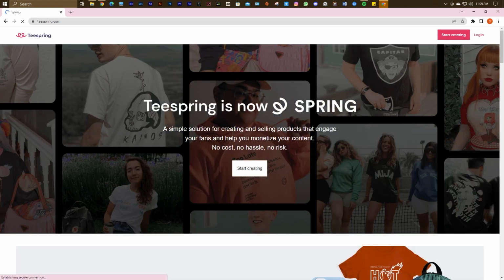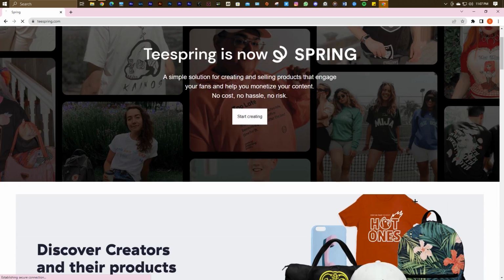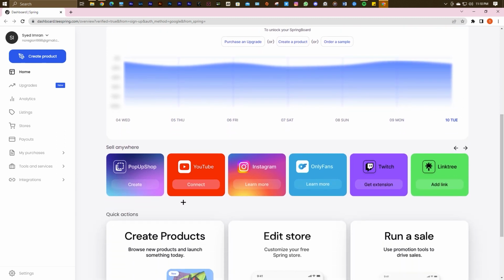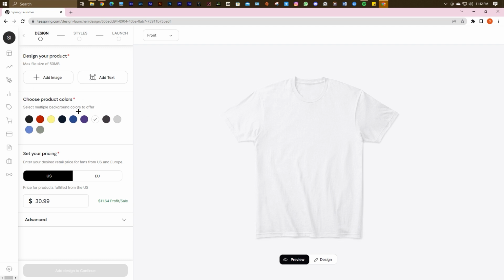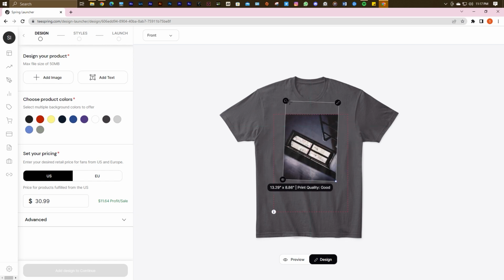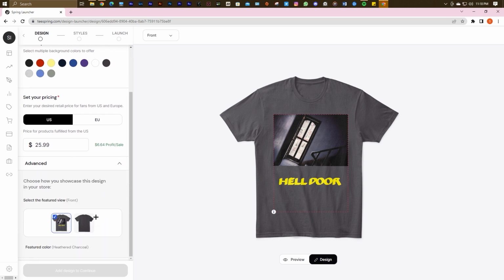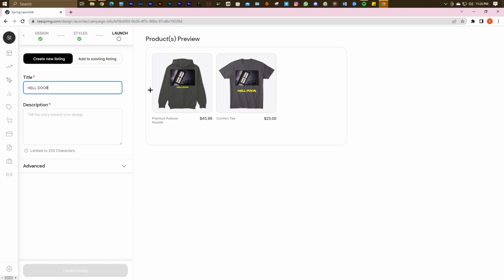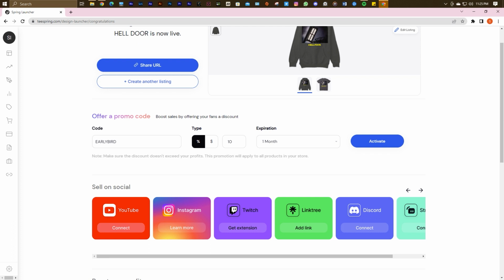How to Make Money with Teespring? - Teespring Tutorial for Beginners (2023)